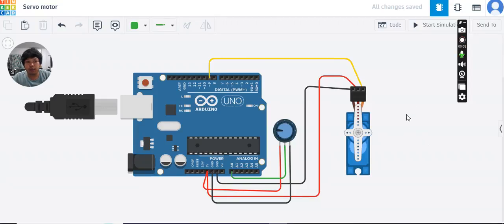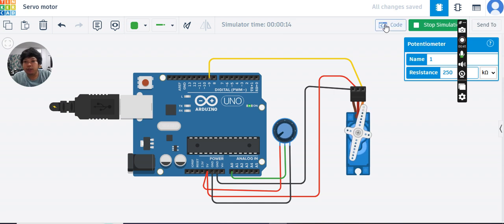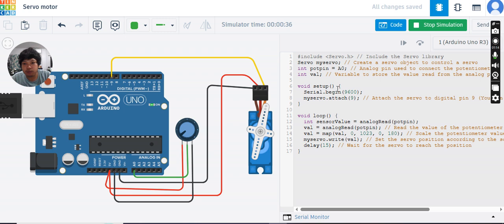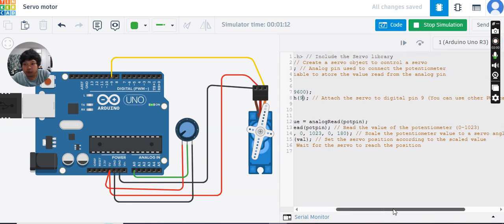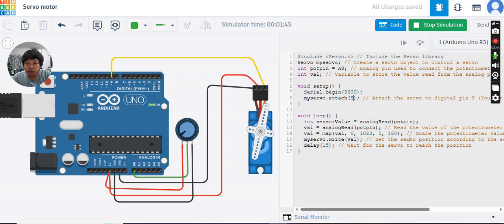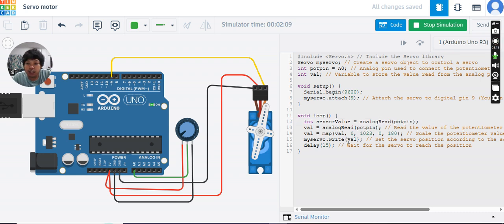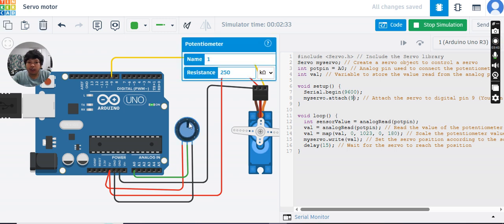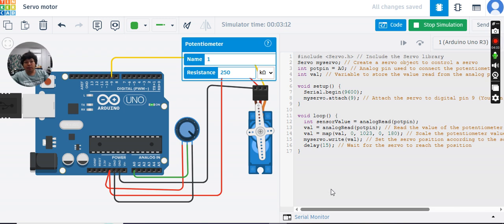Servo Motor Simulation